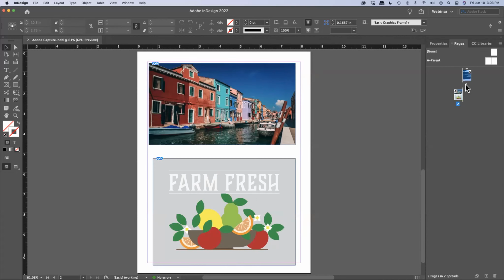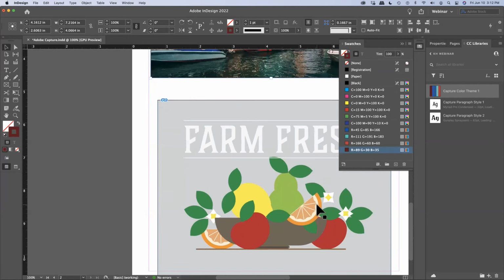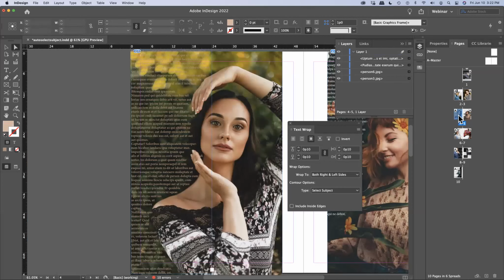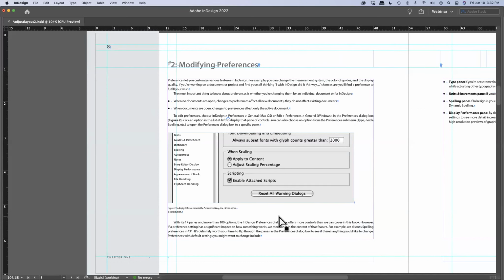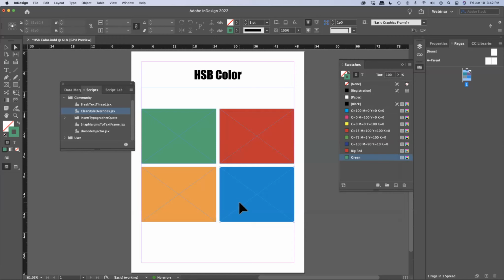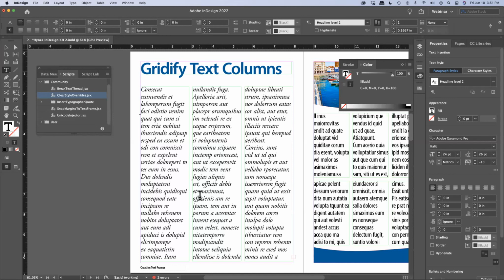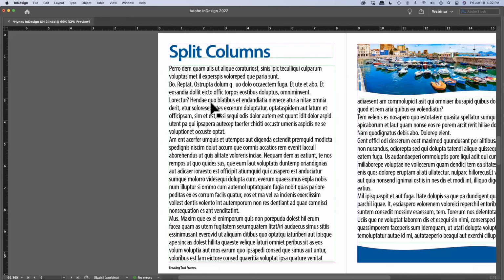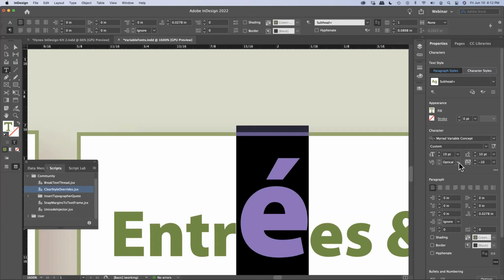What's New in InDesign | FMC Webinar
Get the most out of Adobe InDesign CC! Join Adobe Certified Instructor, Karl Hill, to learn the latest features within the industry-standard publishing app.

This free, 45-minute webinar will cover:

Support for endnotes
Paragraph borders
Object Styles enhancements
Text management in Creative Cloud Libraries
Font filtering
Ability to find similar fonts
HTML export improvements
and more...

Join us for our next FREE webinar! The next webinar is covering Editing Tips in Avid Media Composer on July 8, 2022.